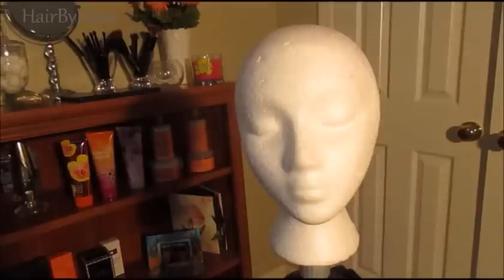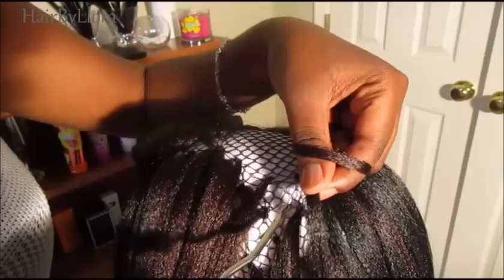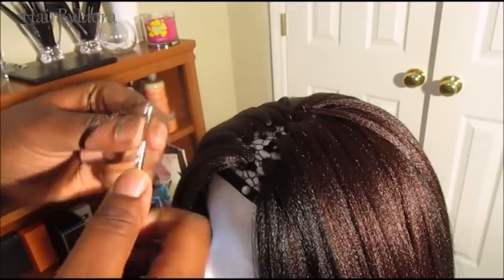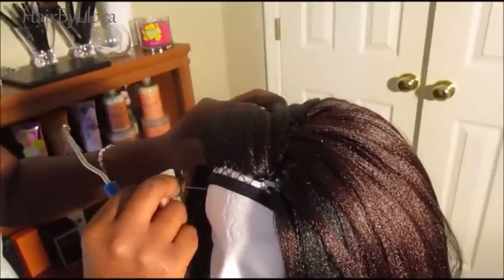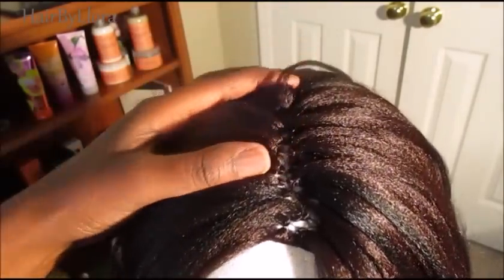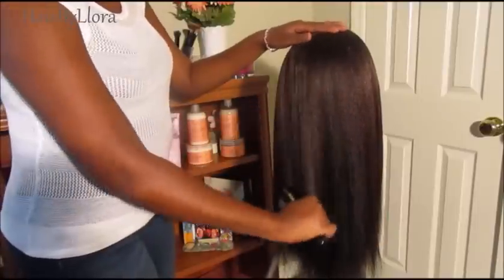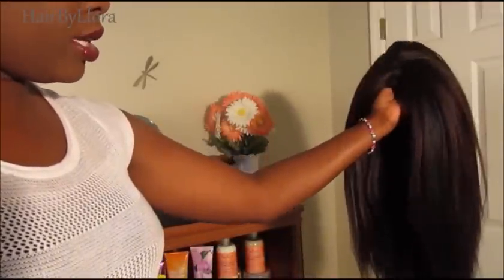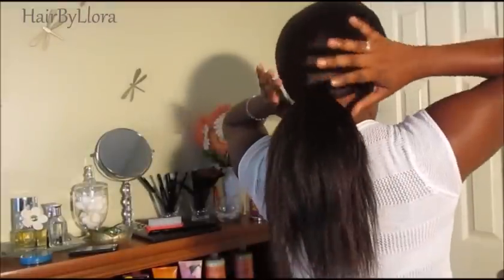100% Kanekalon Crochet Wig * SUPERLINE COLLECTION*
In this video I will be showing you how to make a natural looking crochet wig using straight 100%  kanekalon hair.

The hair I used is Afro Kinky Braid by Superline Collection